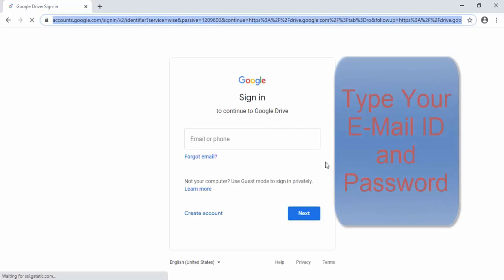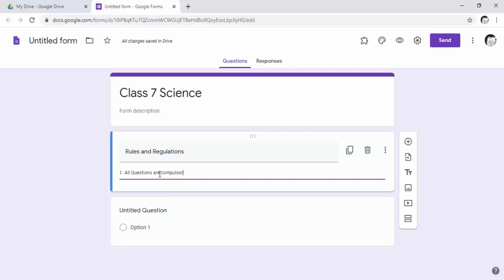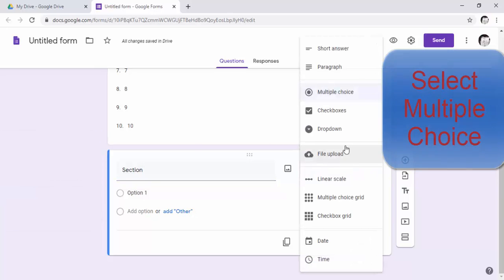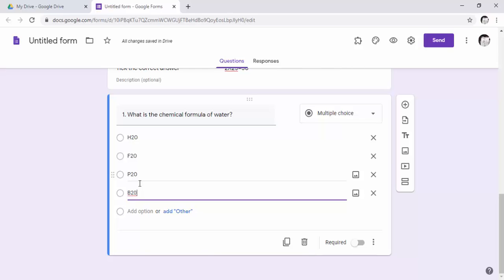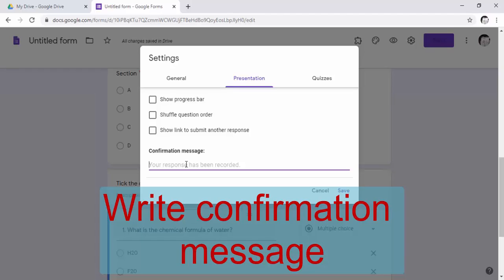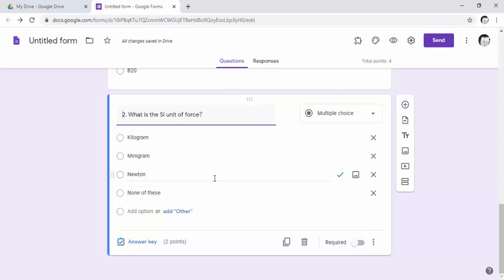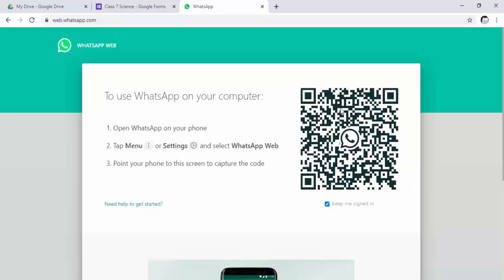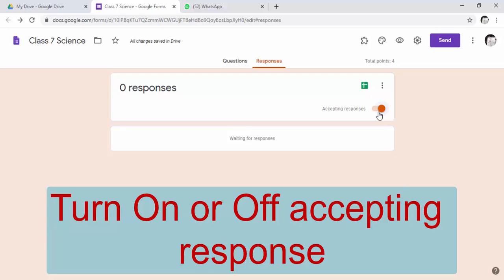How to make Google form in Computers.